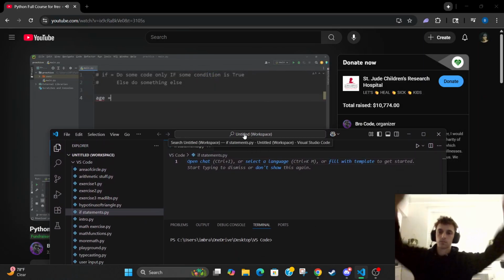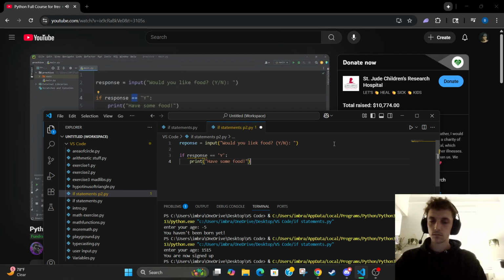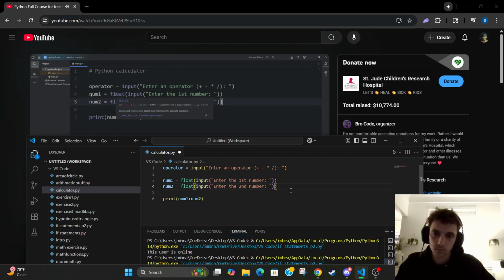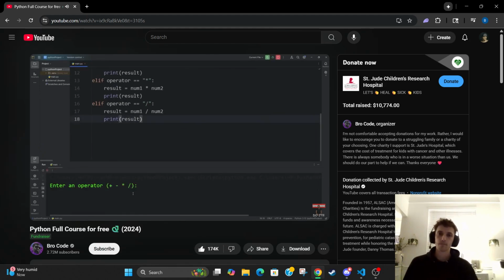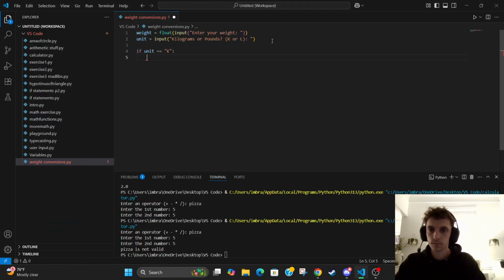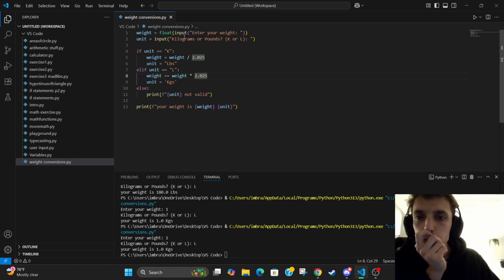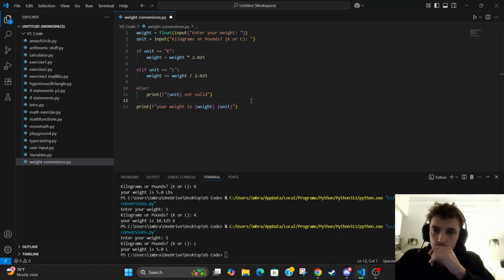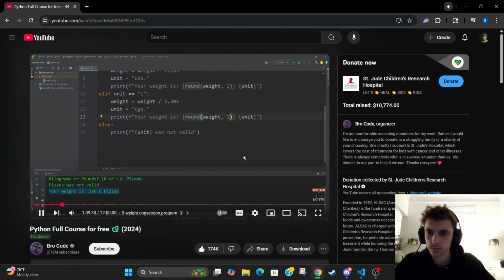Learning Python - June 28th 2025 - Day 4